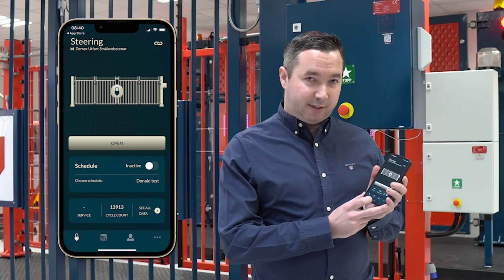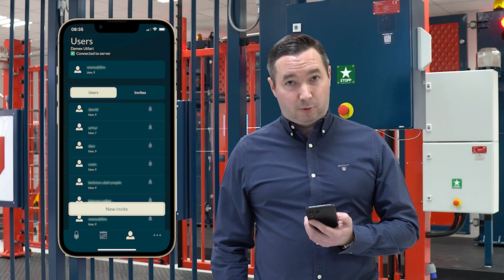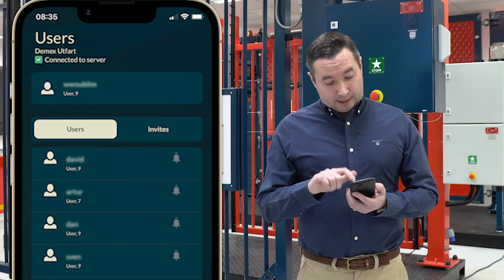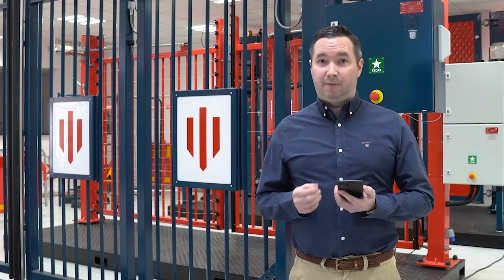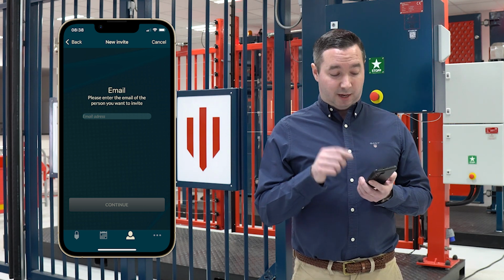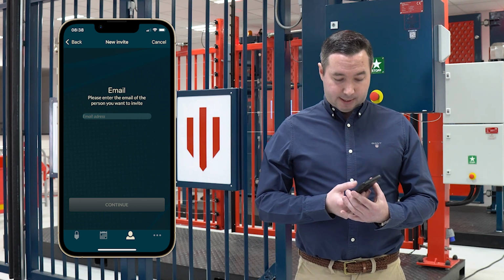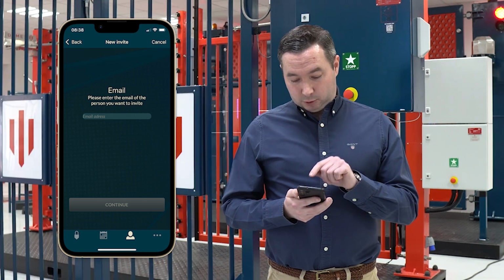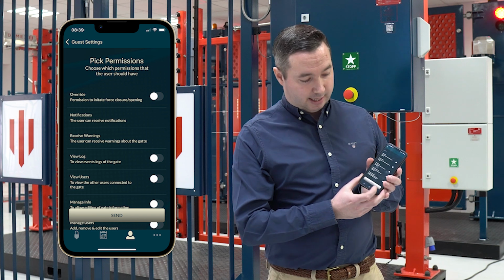Demex App #4 - How to add user